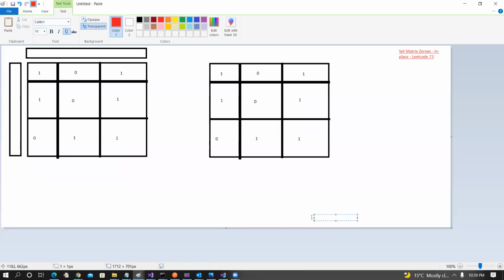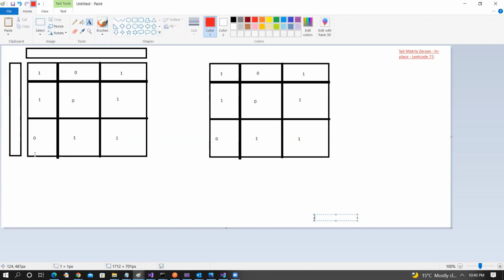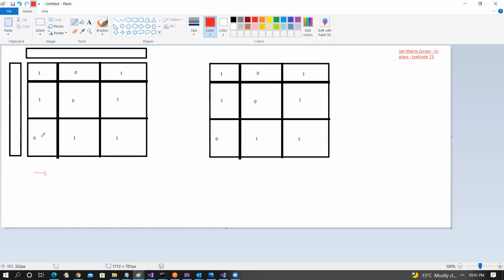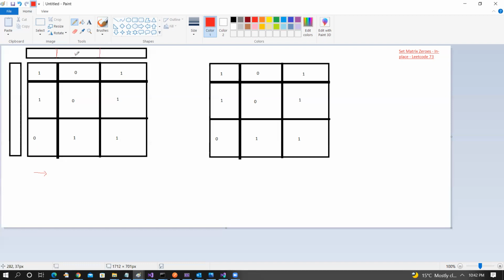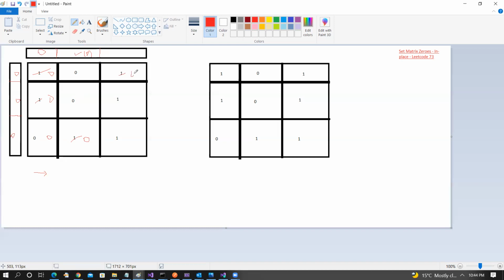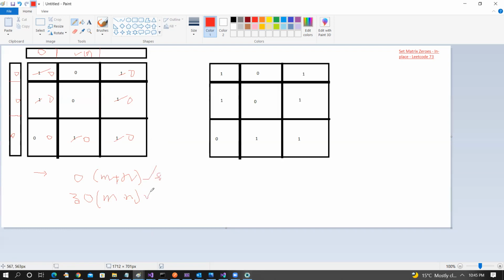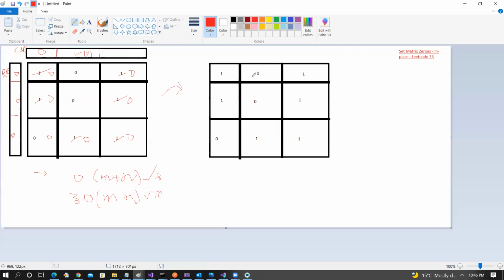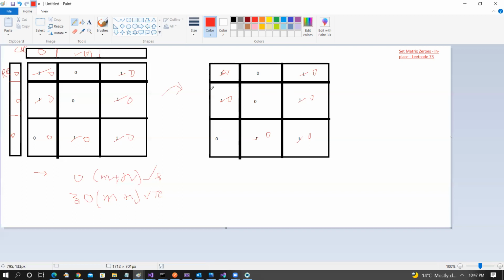73. Set Matrix Zeroes LeetCode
73. Set Matrix Zeroes